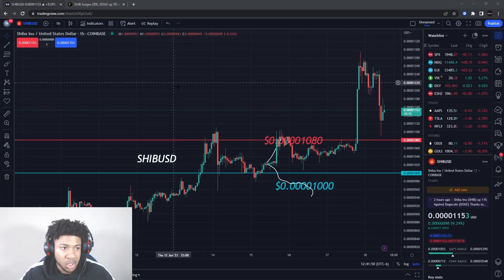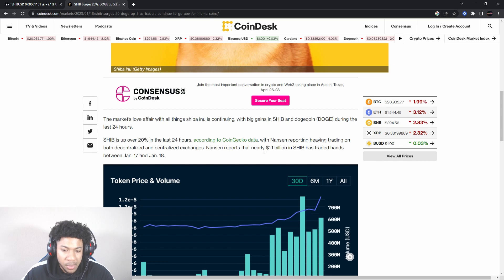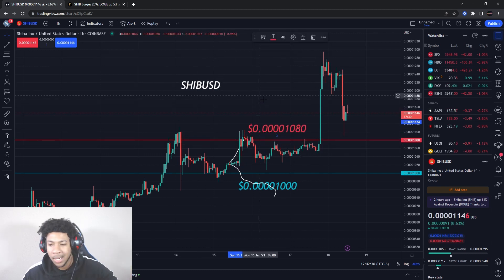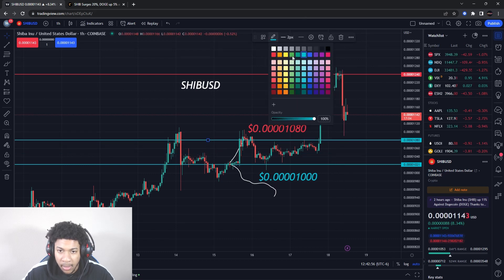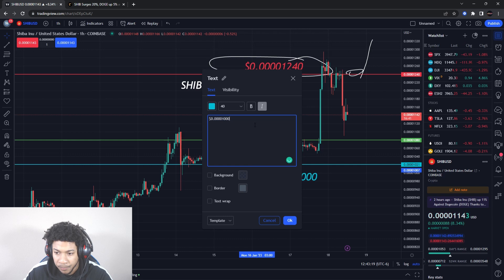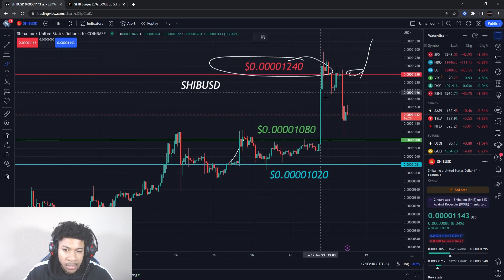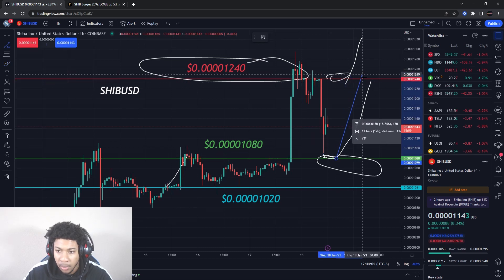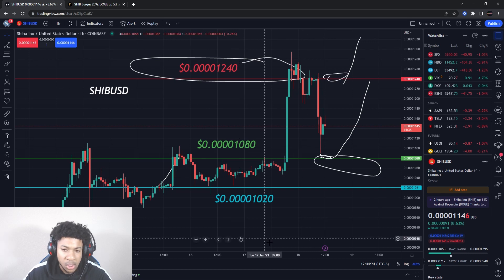SHIBA INU COIN IS ROCKETING! BIGGER MOVE COMING?!